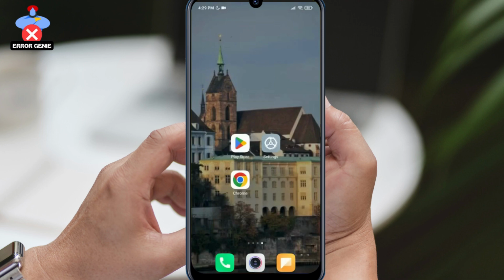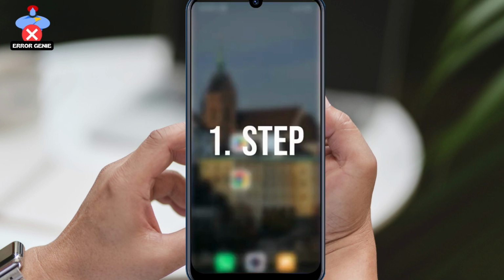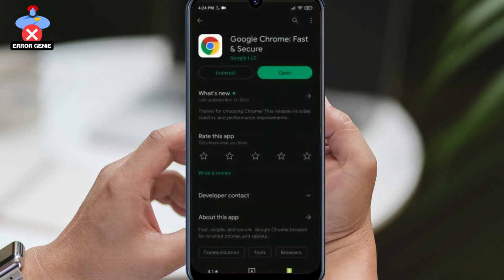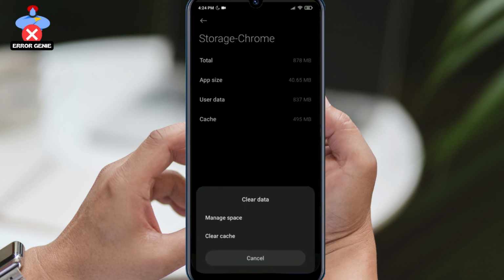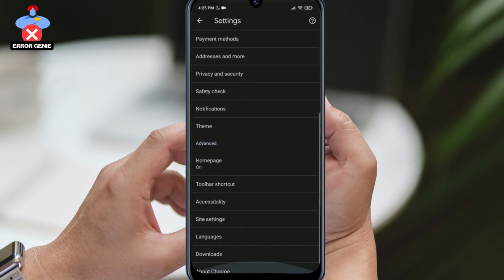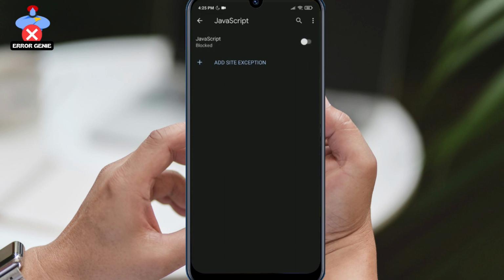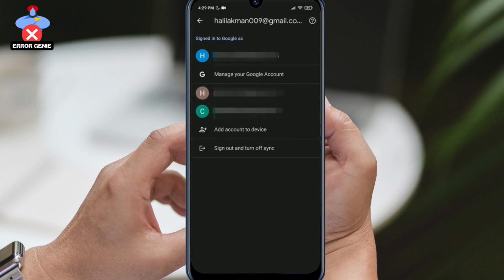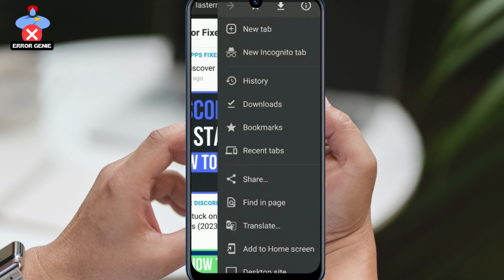Google Chrome Not Loading Images (2026 Guide) | How to Fix Google Chrome Not Loading Pages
Here's how to fix Google Chrome not loading images. This error is searched as Google images not loading and Google Chrome not loading pages. And in this video I showed you how to fix images not loading in Chrome problem with 2 different solutions.

The first solution involves three simple steps. Firstly, we need to ensure that our Chrome browser is up-to-date. To do this, we open the Play Store and search for "Google Chrome". If an update is available, we need to update the browser.

The second step is to clear Chrome's cache files. We can do this by going to Settings, then Apps, and then Manage apps. We need to search for Chrome and click on Storage. From there, we click on Clear data and then Clear cache. Finally, we confirm our action by clicking on OK.

The third step is to disable JavaScript. To do this, we open Chrome and click on the three vertical dots in the upper right-hand corner. Then, we select Settings and scroll down to Site settings. From there, we click on JavaScript and toggle it off. This completes the first solution.

If the first solution does not work for you, we can move on to the second solution. This involves changing our account. To do this, we click on the three dots, then on Settings, and then on our account. We change our account because the problem we are experiencing may be due to our account. Alternatively, logging out of our account may also help. If we prefer not to log out, we can use an incognito tab by clicking on the three dots again and selecting New Incognito tab. We can then check if the problem is solved.

If none of these solutions work, the problem may be beyond our control, and we need to wait for the Chrome developers to fix it.

That's all for this video. I hope one of these solutions helped you fix your problem.

Video Parts:
00:00 Info&Intro
00:14 Check Chrome up to date
00:28 Clear Chrome's cache files
00:54 Disable JavaScript
01:20 Change account
02:04 Ending&Outro